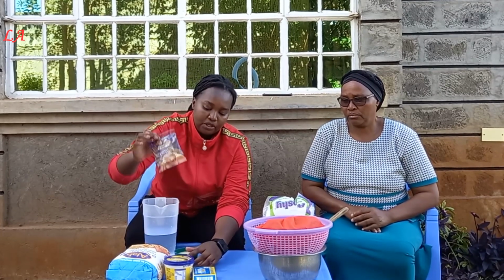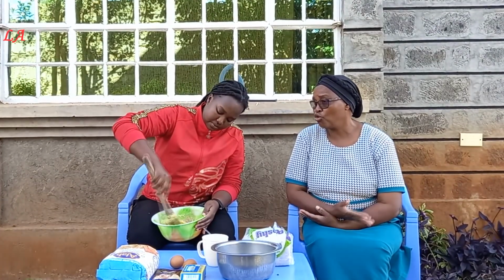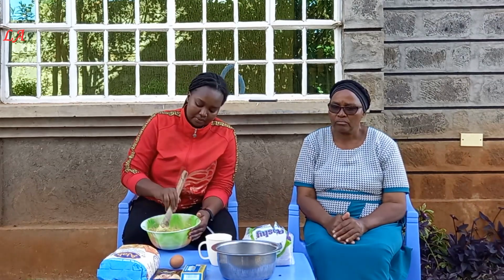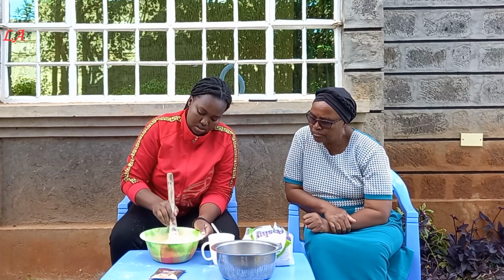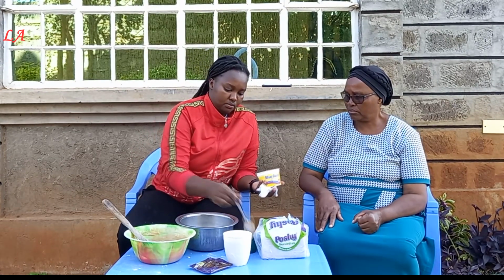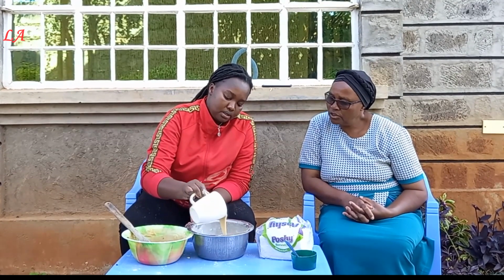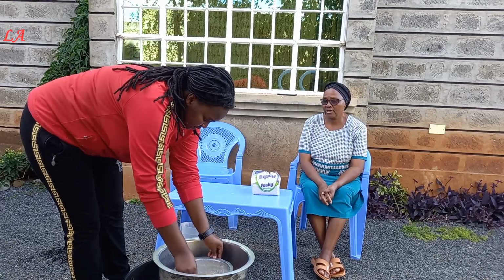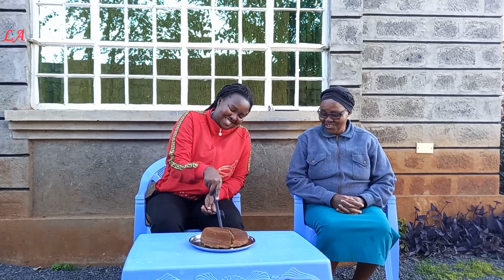How to bake MARBLE CAKE using charcoal "JIKO"🤗